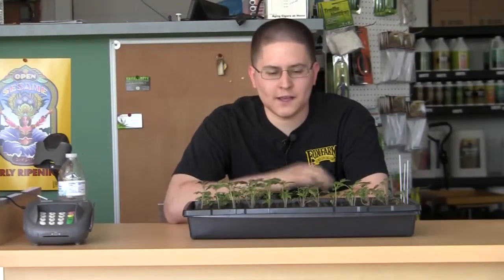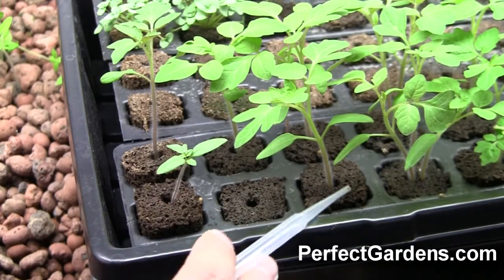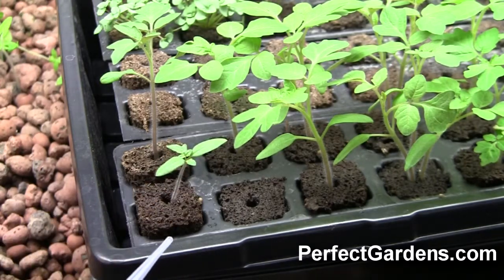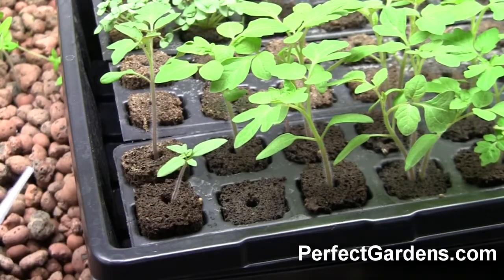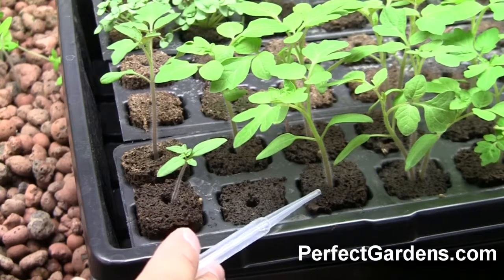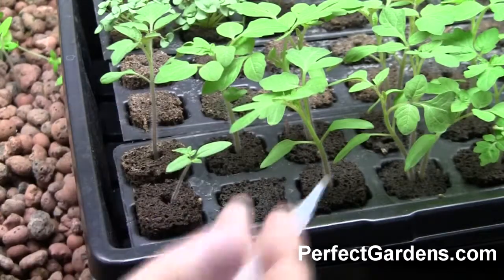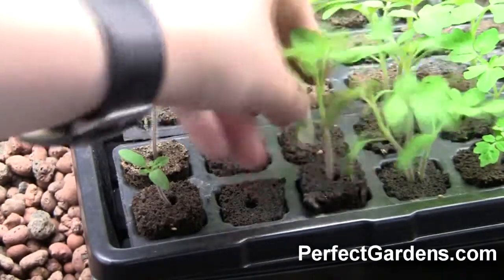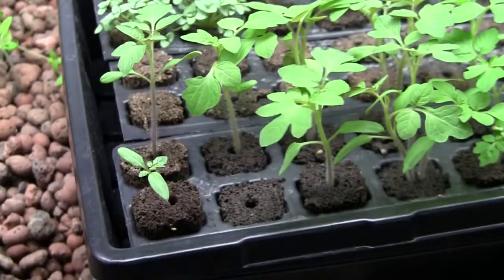Seedling Leaves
The cotyledon are the first set of leaves that sprout from a seedling. You want to look for the true set of leaves to form in order to know how well your seedling is growing.